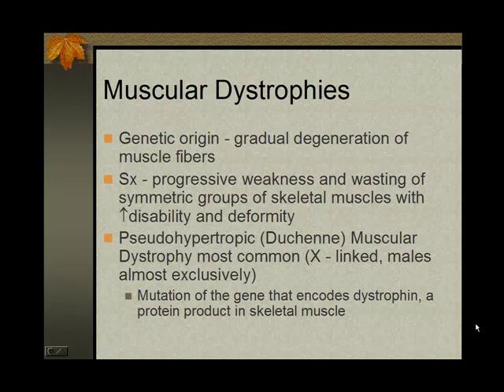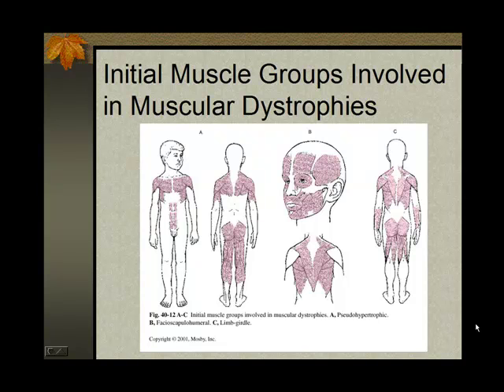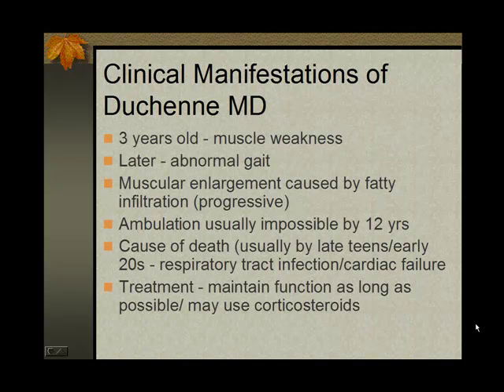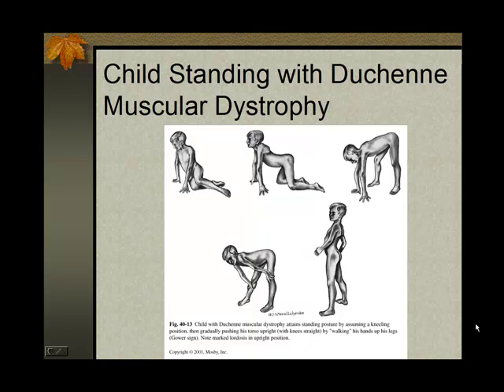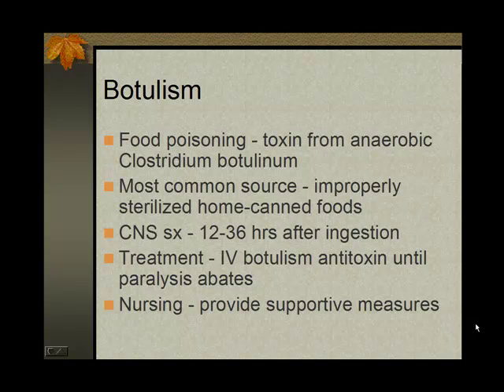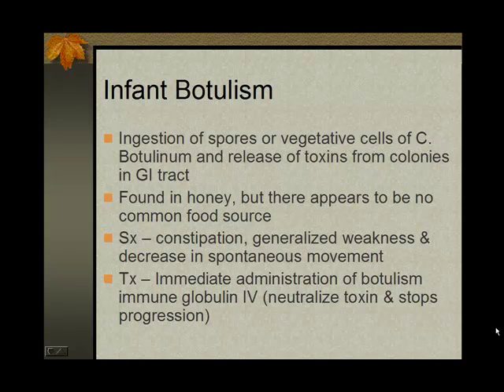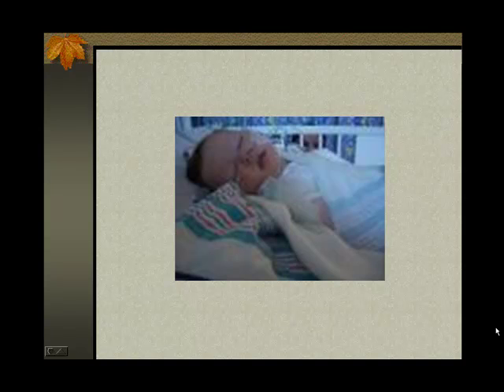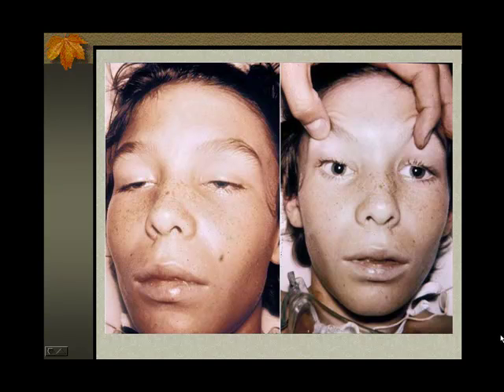FCC_Ezaki_pediatrics_chapter 32 part 3.mp4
Narrated power point by Mrs. Ezaki of Wong's Essentials of Pediatric Nursing by Hockenberry chapter 32 part 3